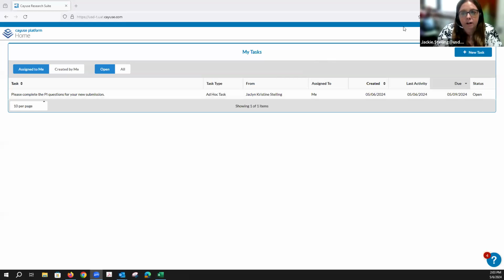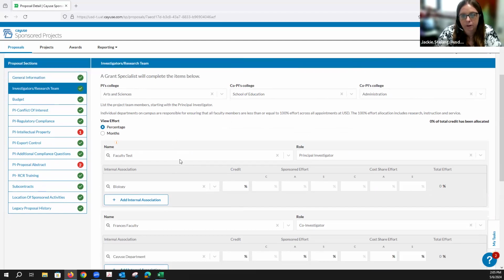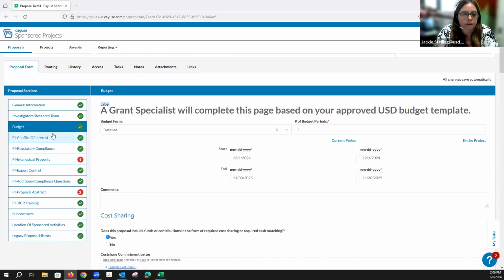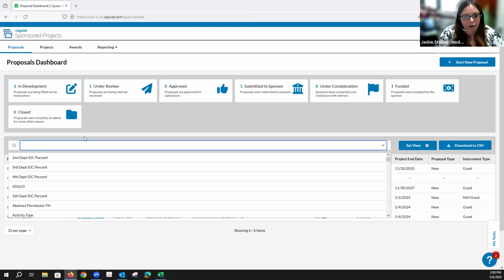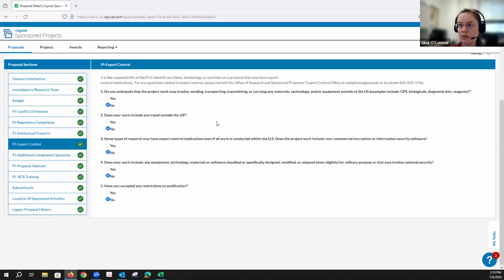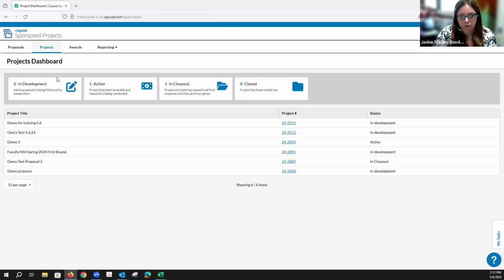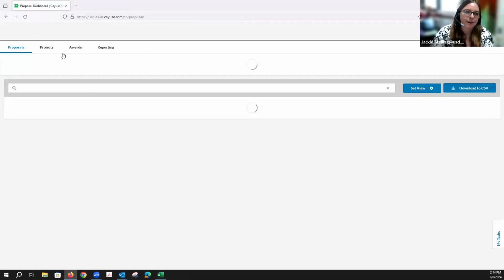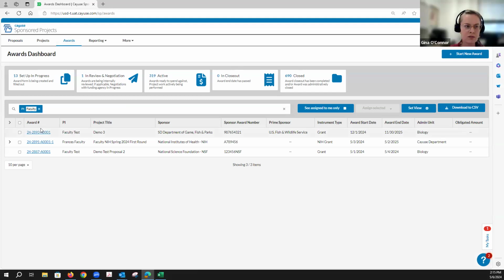Cayuse SP 4.0 Broad Overview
On May 6, 2024, ORSP provided this short training to prepare researchers for the transition to Cayuse 4.0.